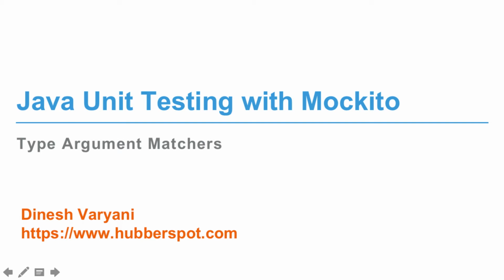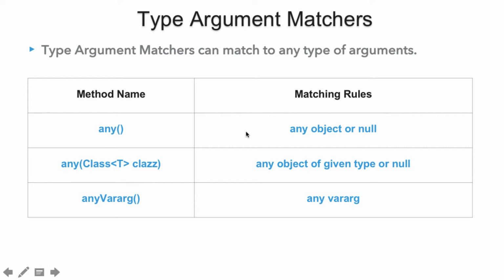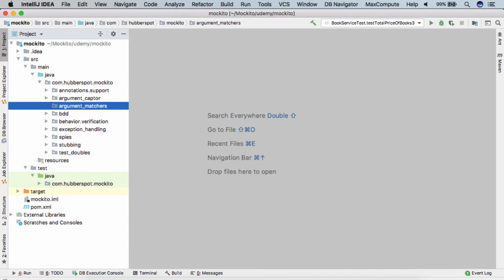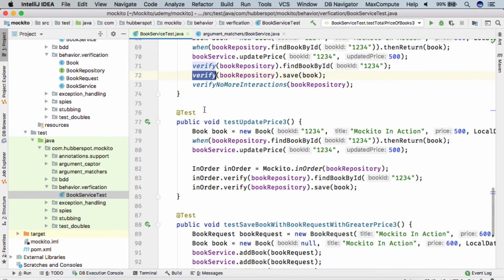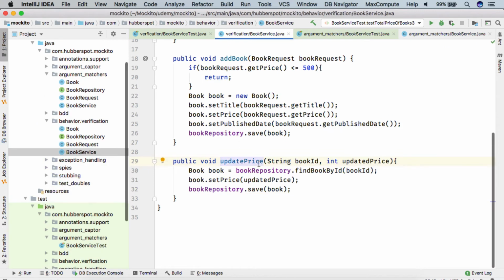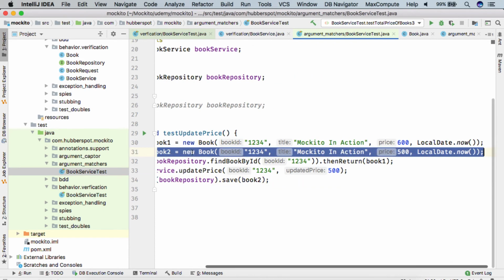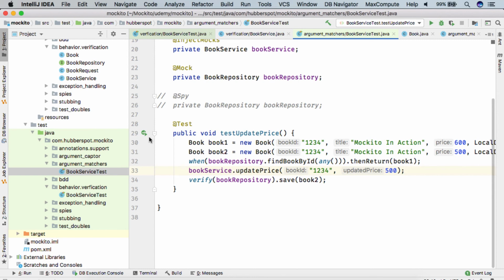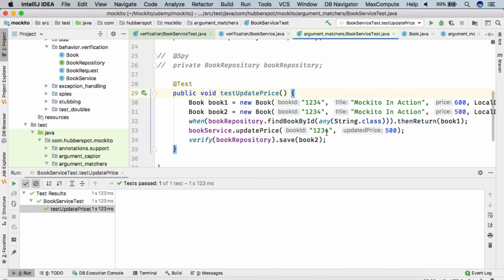Mockito 3 - Type Argument Matchers